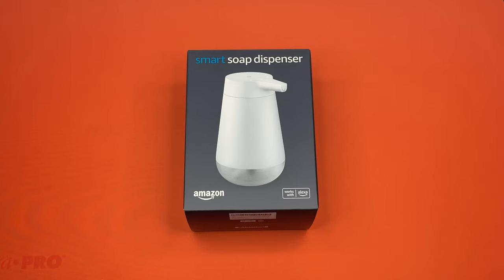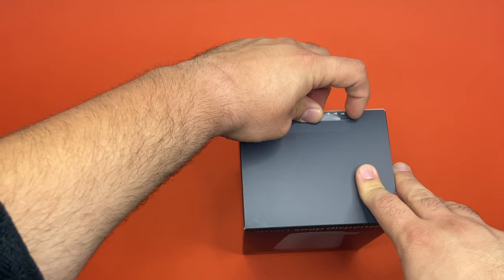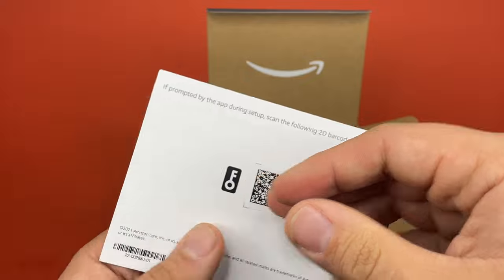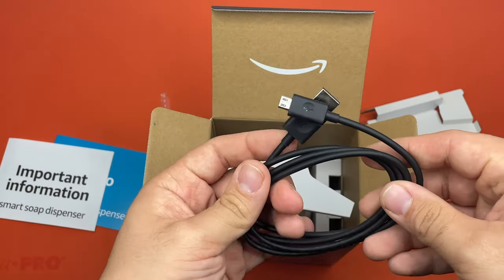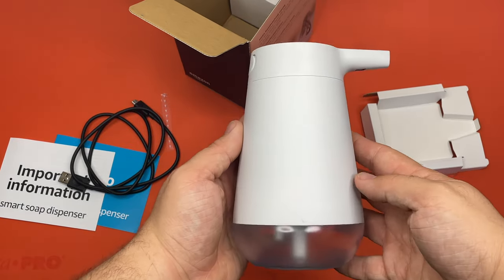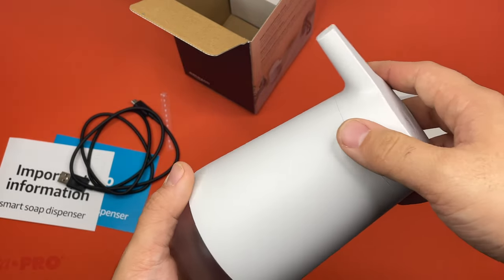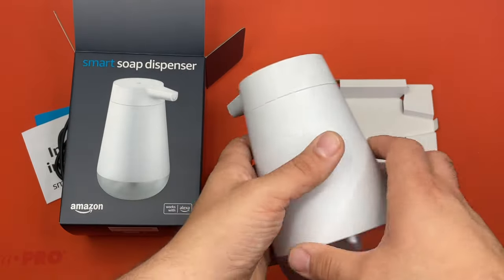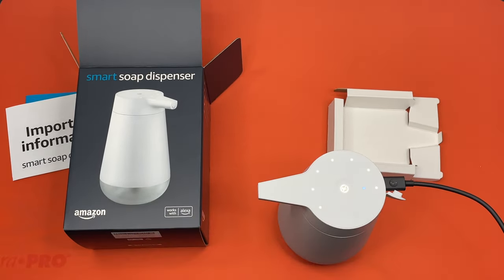Amazon Echo Smart Soap Dispenser Unboxing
Today we are unboxing the home smart device nobody asked for but surprisingly we all needed! Join us as we unbox this soap dispenser that works with Alexa. It does not have Alexa built in but it works with Alexa to automatically start a timer and count down 20 seconds to make sure you or a little one gets a complete wash every time!

-- Gear Used --
Studio Lights
Apple iPhone 13
Anti-Static Mat

-- Credits --
Presenter: Tyrel Tachibana
Editor: Raven Tachibana
Thumbnail: Raven Tachibana